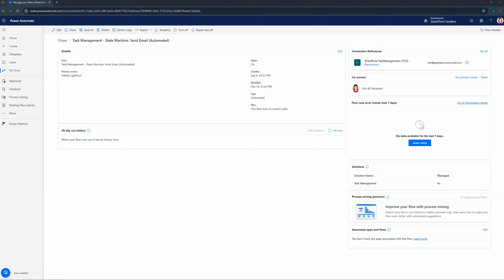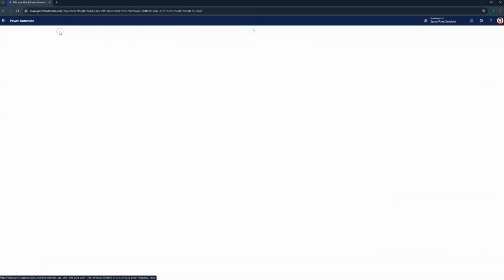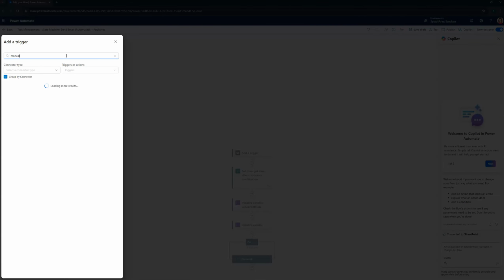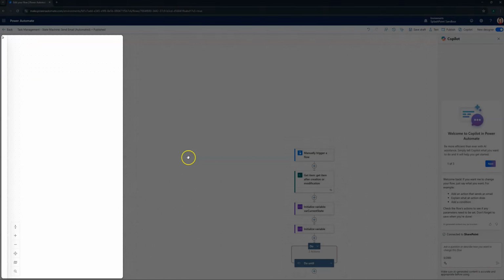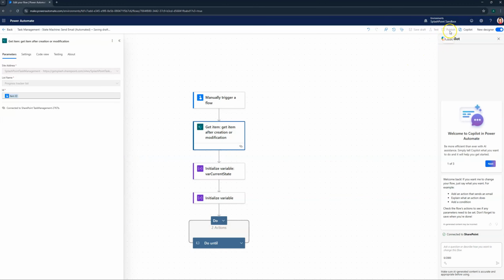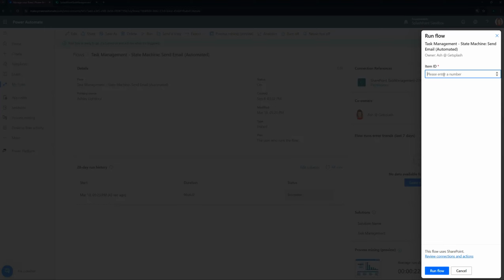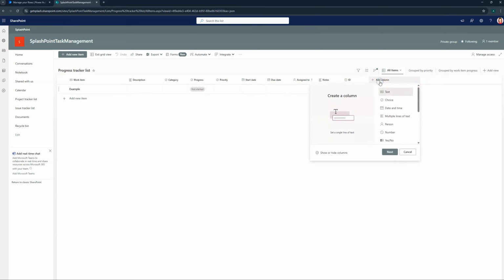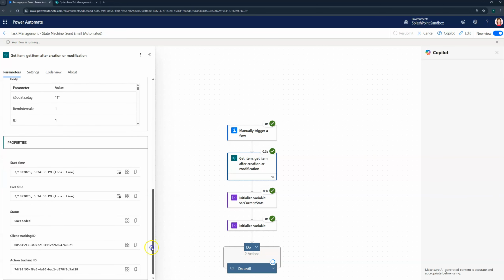Mastering Manual Triggers: A Smarter Way to Test and Prevent Auto-Triggering in Power Automate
In this video, I show you how to solve a common Power Automate frustration: flows unexpectedly triggering after being turned off and back on. Learn my step-by-step method for replacing automated triggers with manual ones to gain complete control over your flows.

- Remove the existing automated trigger
- Add the "Manually trigger a flow" action
- Set up input fields to specify test items
- Configure your flow to use these input fields

This simple technique has saved me countless hours of development time and prevented many production issues.

 Perfect for Power Automate developers of all skill levels!